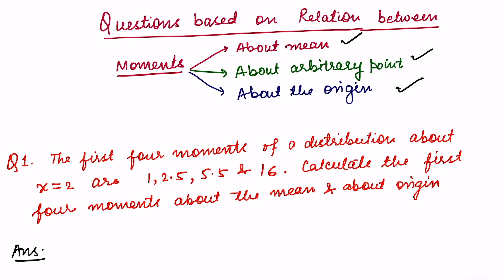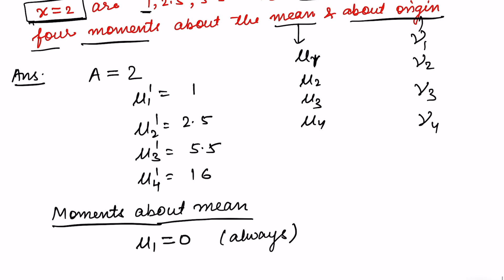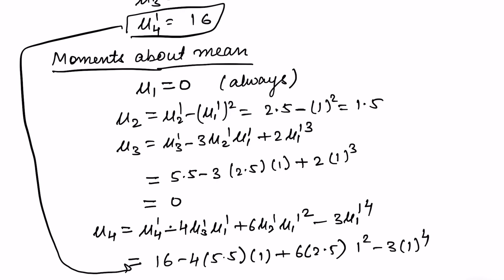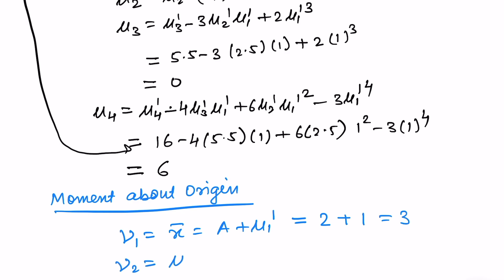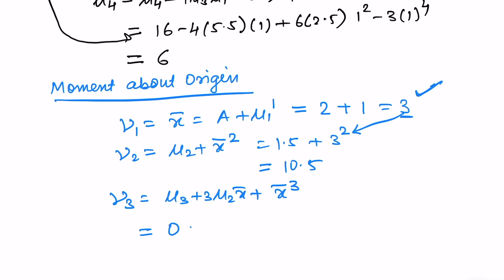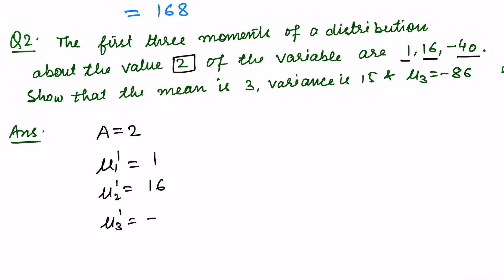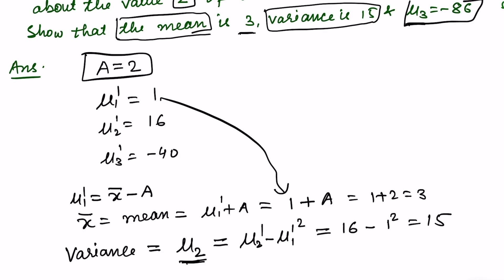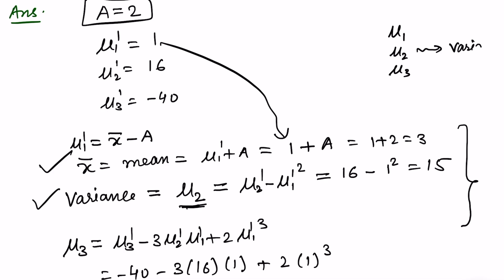Questions based on Relation among Moment about mean, about arbitrary point (A) and and about origin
In this lecture we will discuss Questions based on Relation between:
1. Moment about mean
2. Moment about arbitrary point (A)
3. Moment about origin

4. Questions based on Relation among Moment about mean, about arbitrary point (A) and and about origin